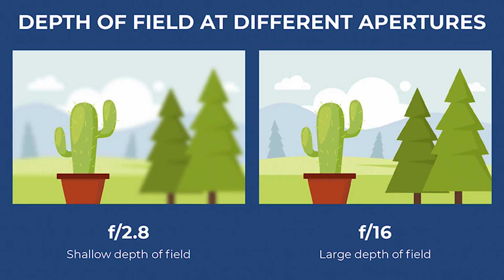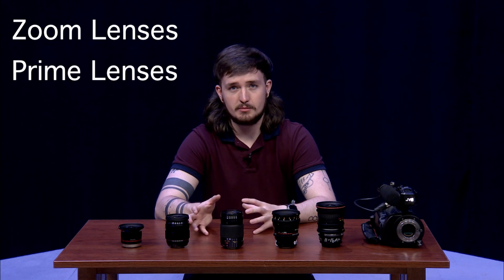Understanding Your Lens Part 1: JVC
An intro to our reservable lenses for our JVC Cameras.

Chapters:
0:00 Introduction
0:36 Focal Length
1:24 F-Stop
2:41 Zoom vs. Prime Lens
3:50 12-40mm Lens
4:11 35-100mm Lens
4:26 11-16mm Lens
4:37 50mm and 12mm Prime Lens
4:50 F-Stop Example
5:05 Conclusion